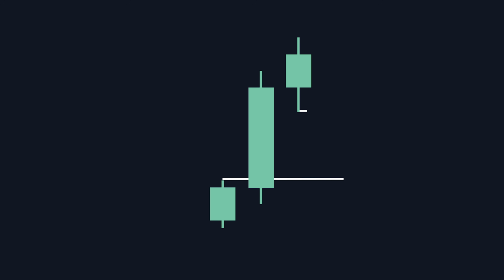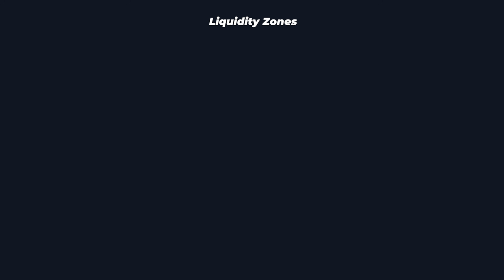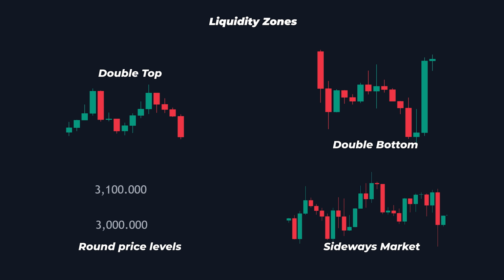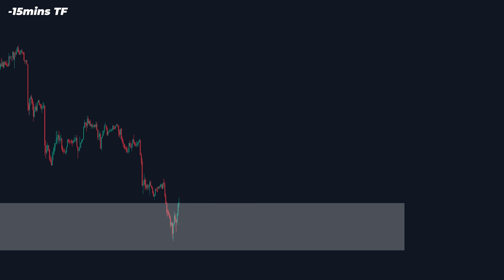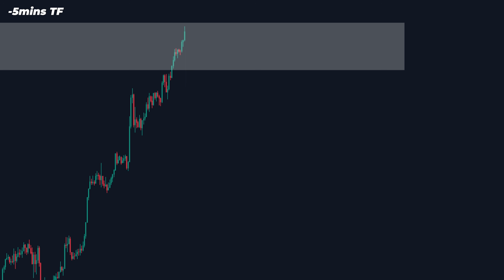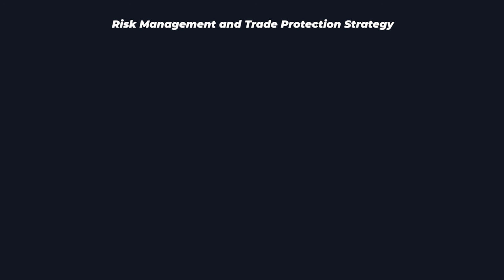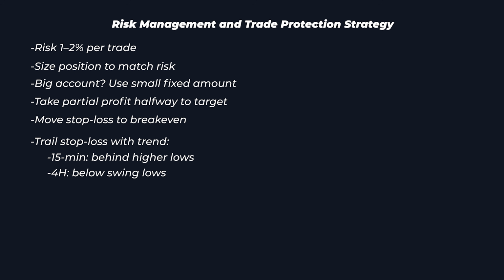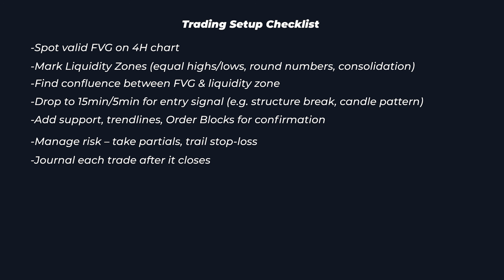Exploit Fair Value Gaps Like a Pro – The Secret Weapon of Institutional Traders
FXDailyReport.com - Exploit Fair Value Gaps Like a Pro – The Secret Weapon of Institutional Traders